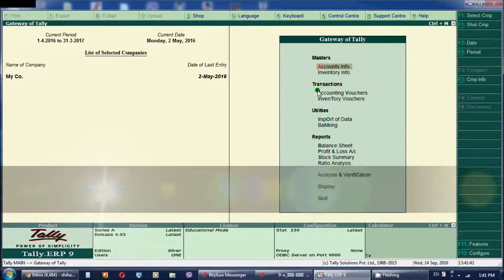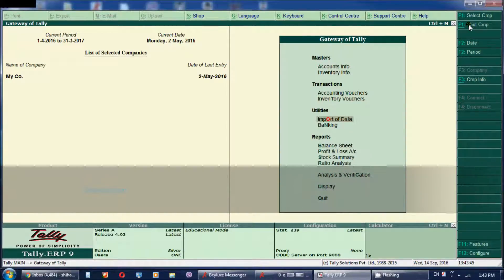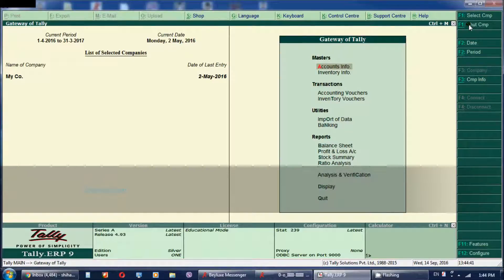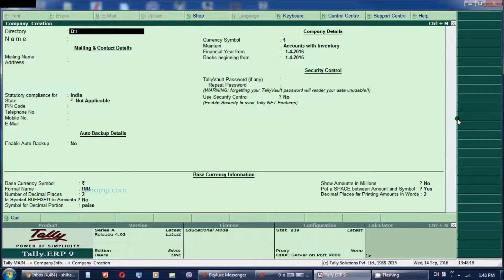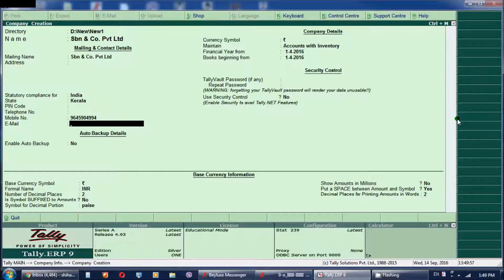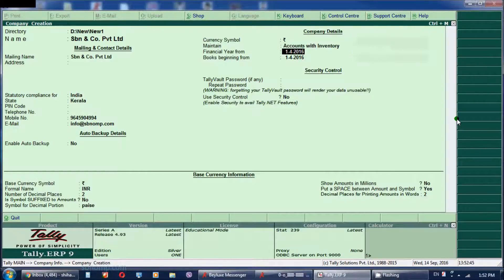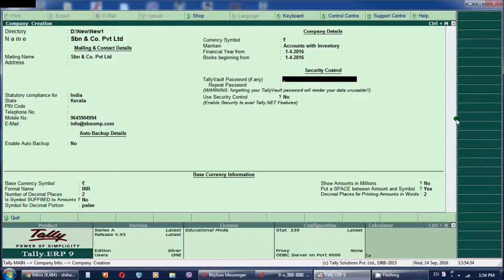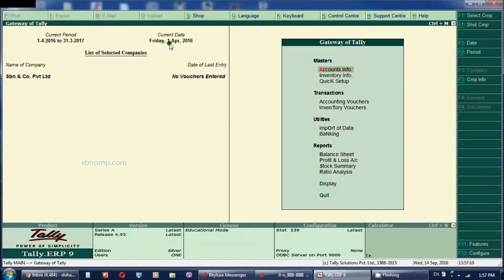TallyERP.9 - Malayalam Tutorial Part 1 - Company Creation